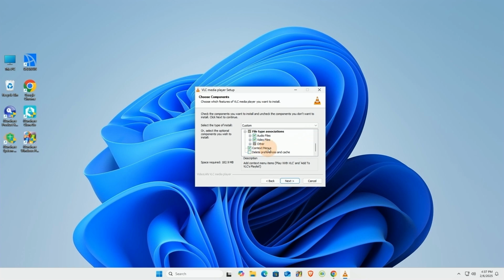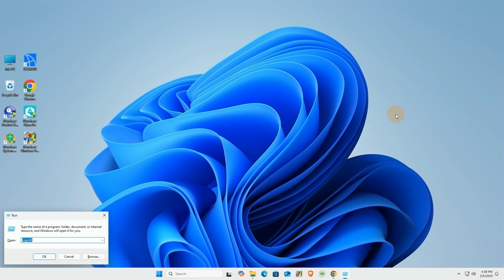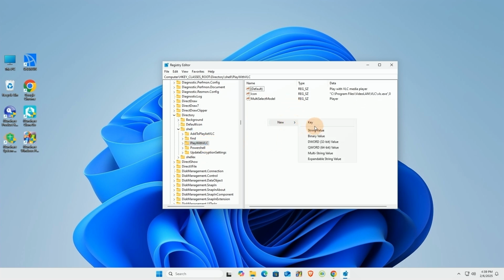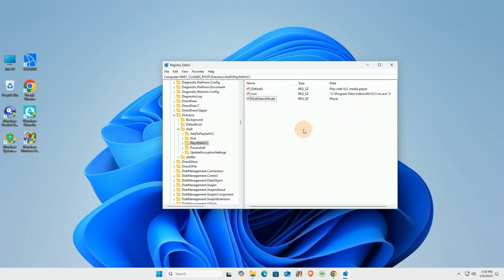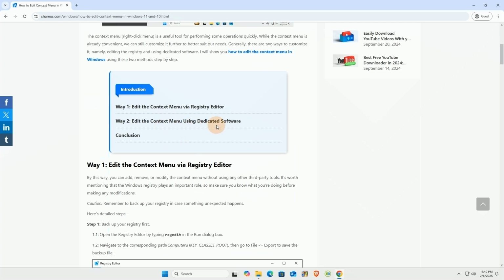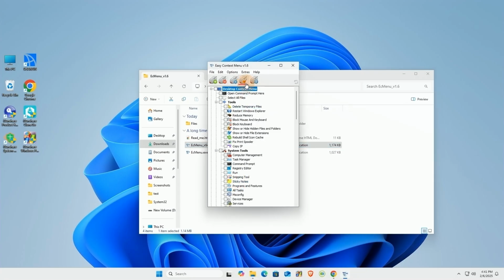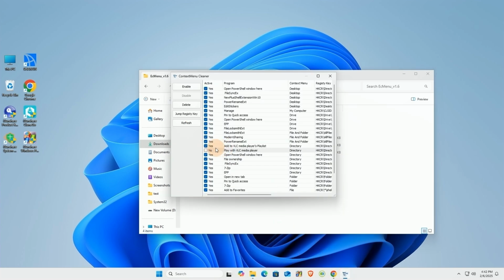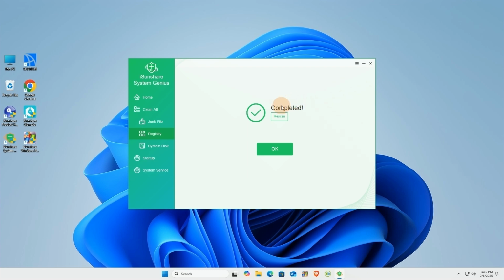Fix Your Cluttered Windows Menu Without Breaking Anything!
Are you bored with the messy Windows context menu? This video shows how to disable unnecessary options from the Windows context menu. If you have this question, it is made for you.

Timestamps:
00:00 Intro
00:28 Disable Unwanted Menu Options via Registry Editor
01:54 Disable Unwanted Menu Options using EcMenu Software
03:04 Bonus: Clean invalid registry items using iSunShare System Genius
03:39 Outro